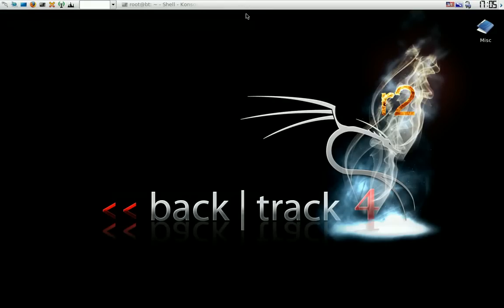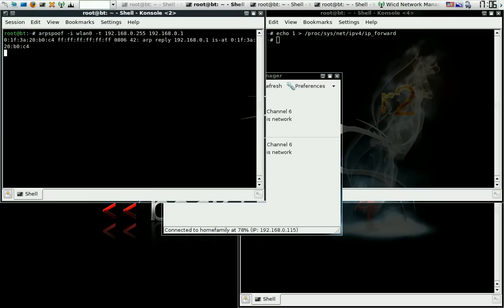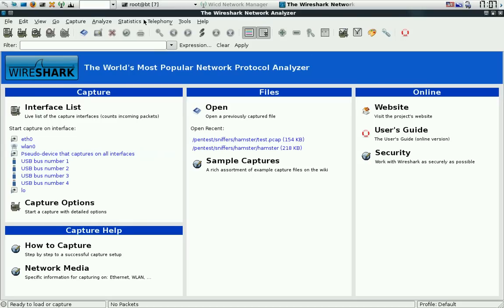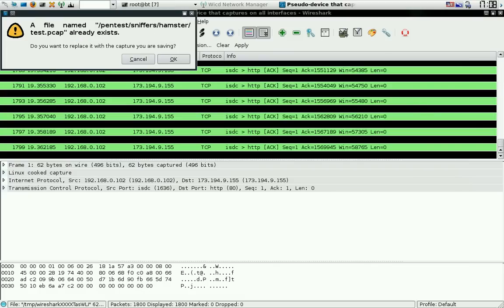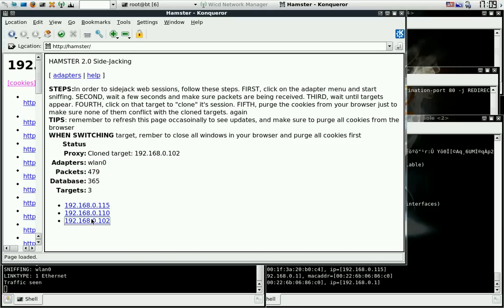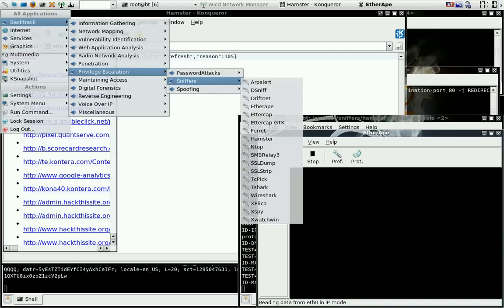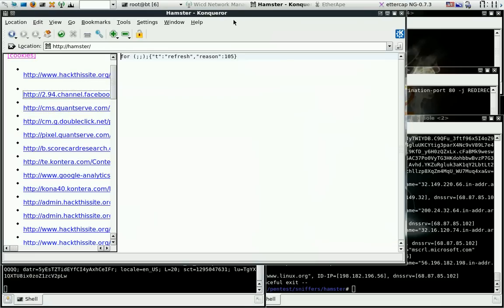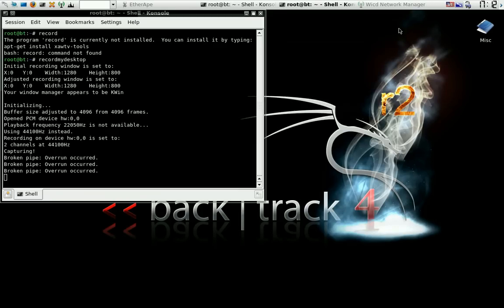Hamster/Ferret wireless Attack SIDEJACKING Backtrack Linux.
No un/pw stealing needed since your logging on through secure shell the so called SSL and SSH web interface for websites logins. Well its not secure unless the admin really knows his shi% and most who do just don t know how to make SSL 1024 bit encryption its D@m shame but yo must be fluent in linux to achieve this... talk about some bad As$ stuff. That'll be my next tutorial maybe